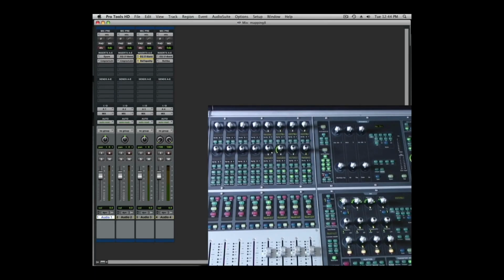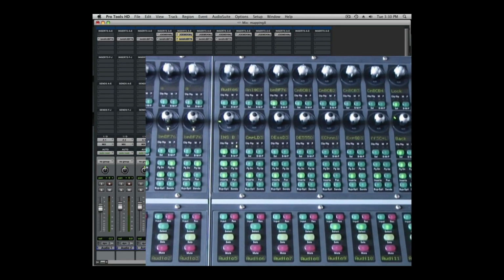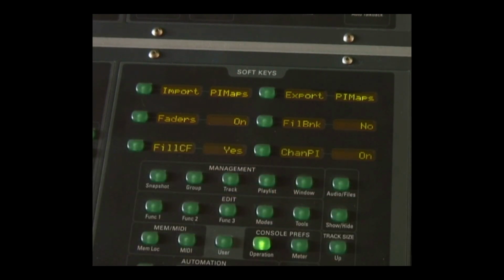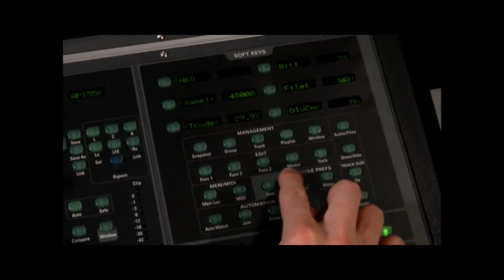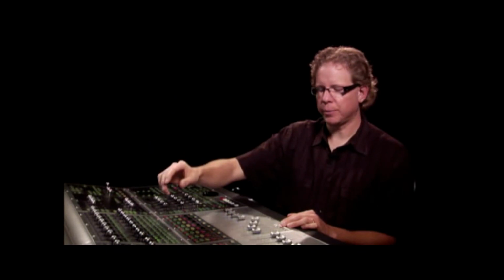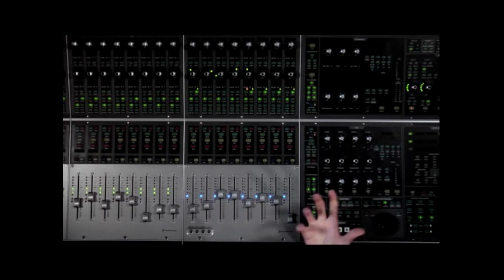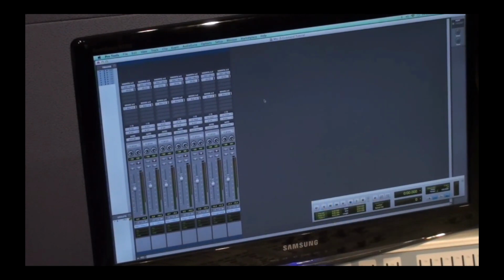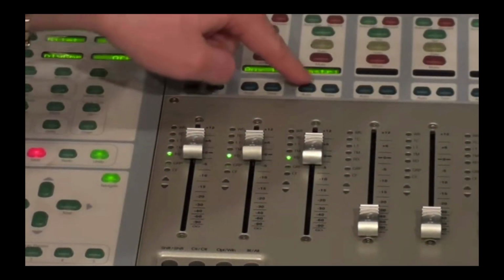Avid/Digidesign ICON D-Command Instructional Videos